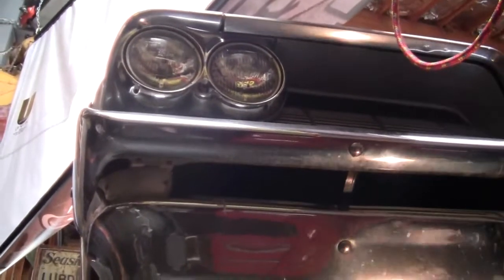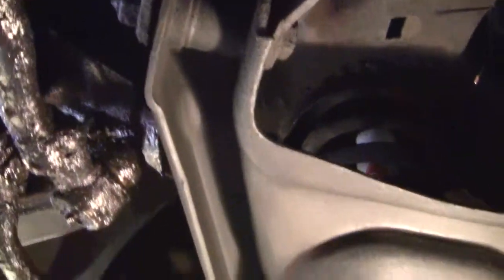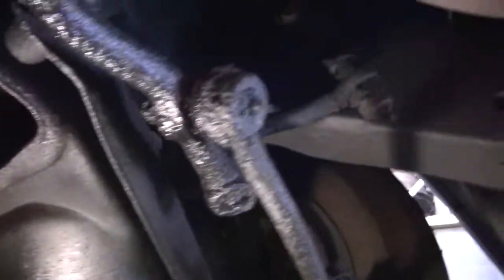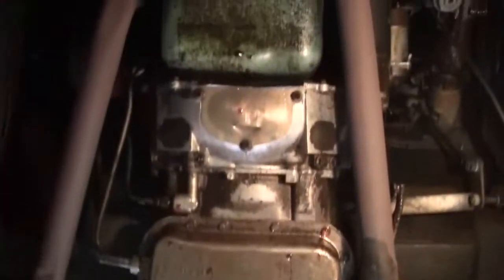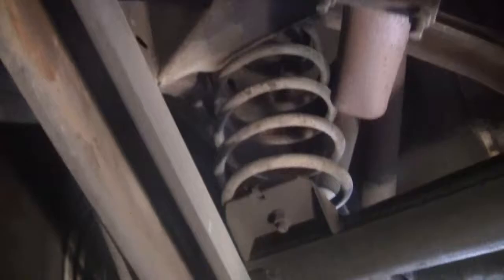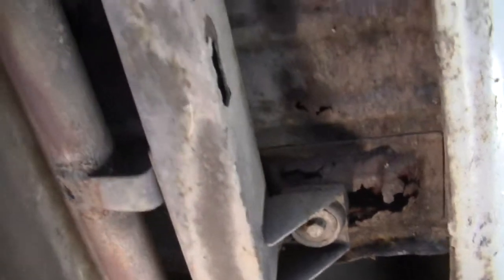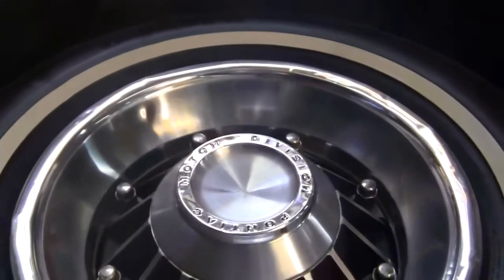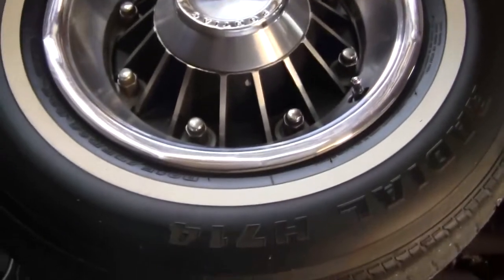1961 61 Pontiac Ventura 2 Door Bubbletop Underbody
1961 61 Pontiac Ventura 2 Door Bubbletop Underbody